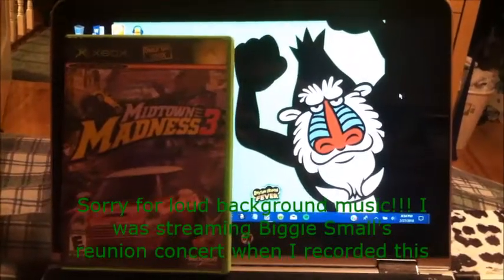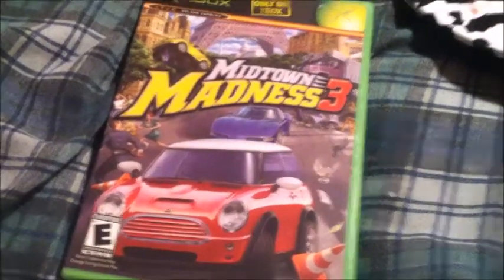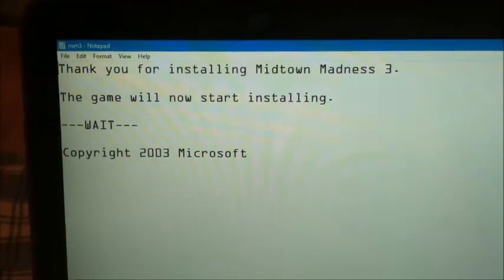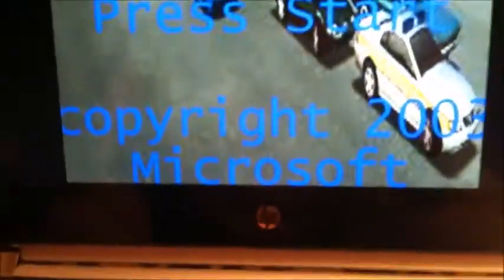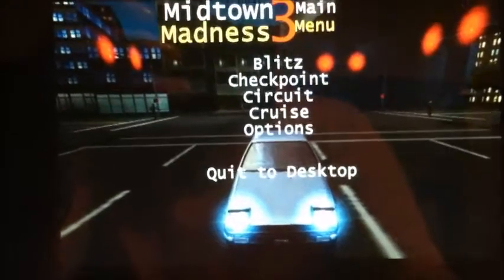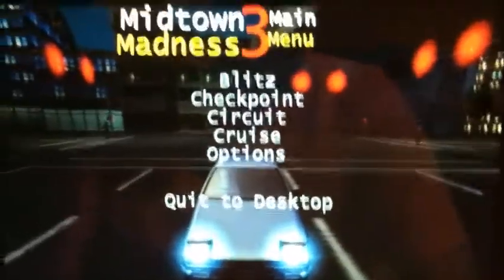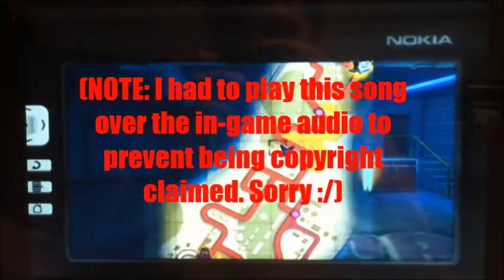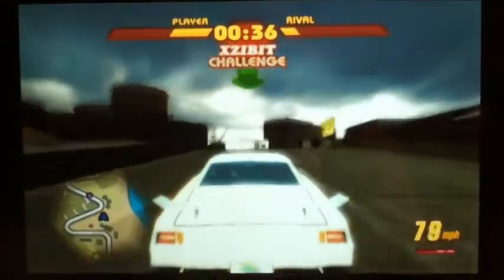How To Play Midtown Madness 3 on your PC!!!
Hello everyone I'm gonna show how to get Midtown Madness 3 running on your PC without emulation.

Midtown Madness 3 came out for XBOX which disappointed a lot of people who played the first two games on PC, but now you can play the third game using a Windows machine (using an Apple computer such as iMac won't work).

Just follow all of these step and you'll have Midtown Madness 3 running on the PC in no time!